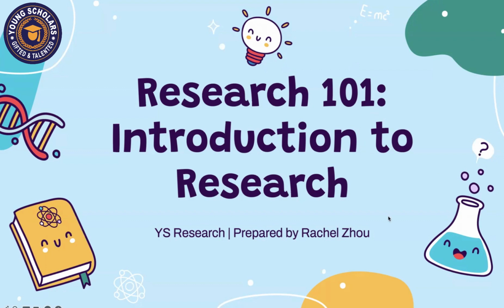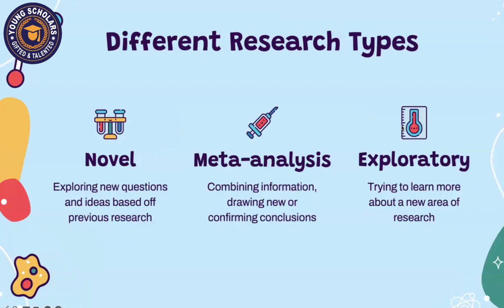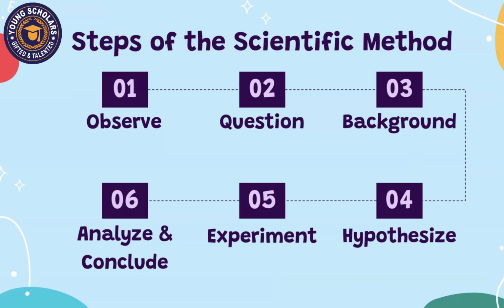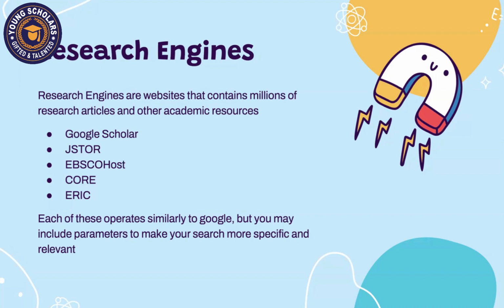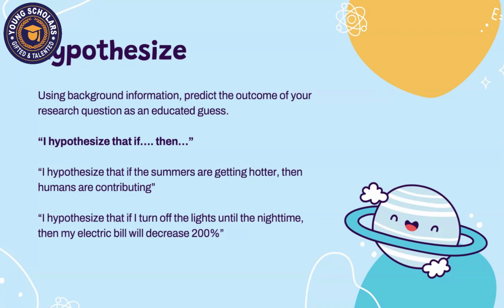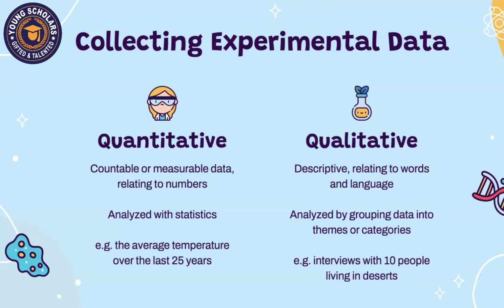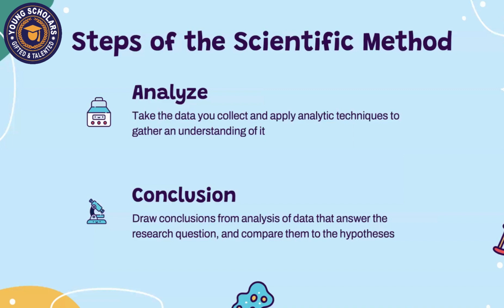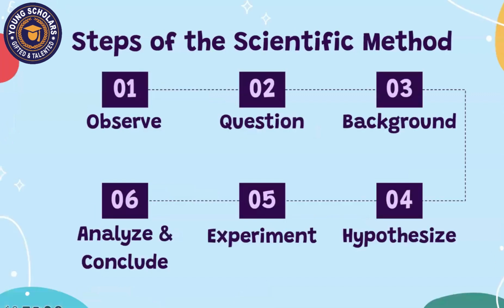【Young Scholars】Research Program｜Passion Project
For more detailed information on the offerings of Young Scholars, please